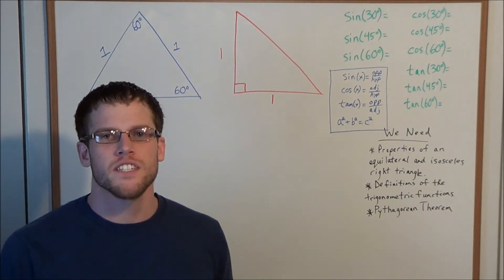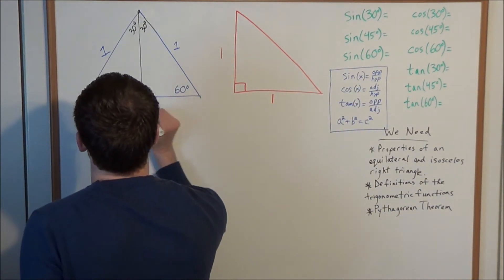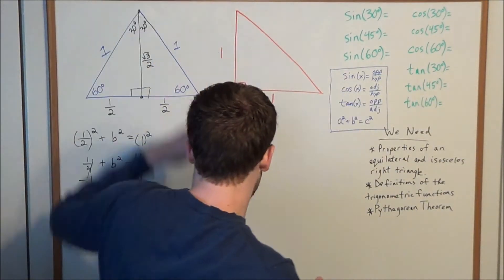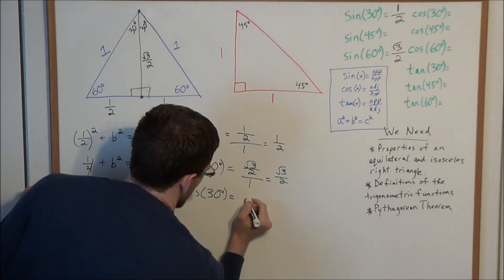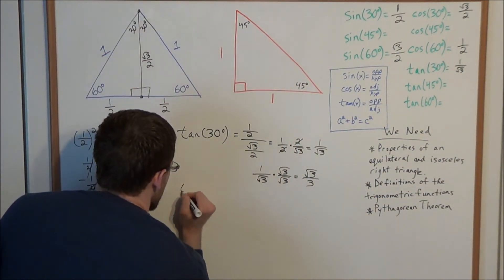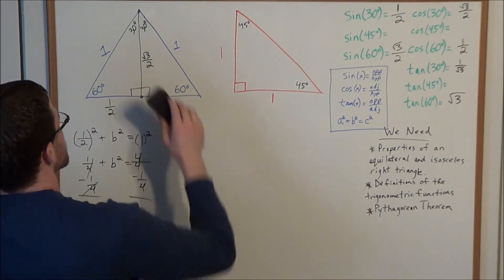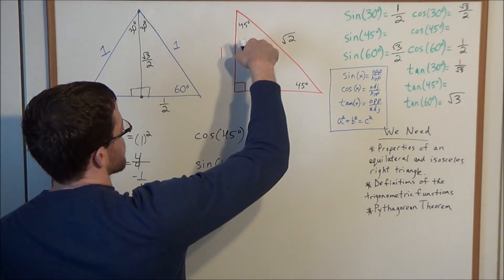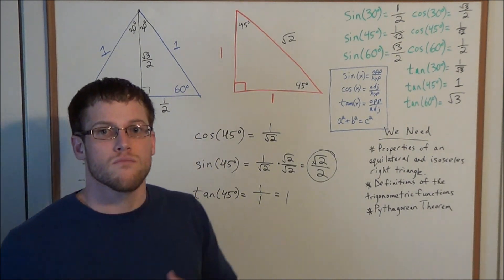Evaluating Sine, Cosine and Tangent at 30, 45, and 60 Degrees (mini lesson) - Algebra 2/Trigonometry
This video teaches how to evaluate the trigonometric functions (sine, cosine and tangent) at the 30,45, and 60 degrees.  In particular, the 30-60-90 and isosceles right triangle are utilized for deriving the particular values of the trigonometric functions.

This video places an emphasis on conceptual understanding and therefore, one seeking to understand where particular trigonometric values come from should watch this video.

This video is appropriate for a student taking a course in Algebra 2/Trigonometry, Pre-Calculus, and Calculus.